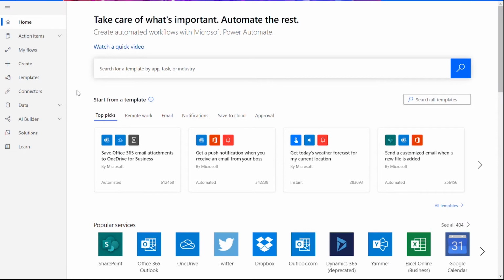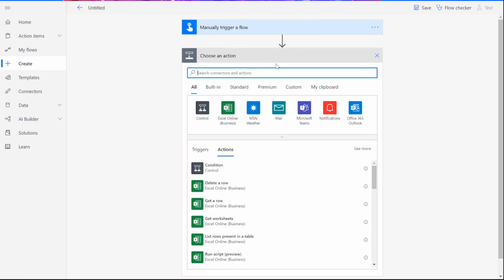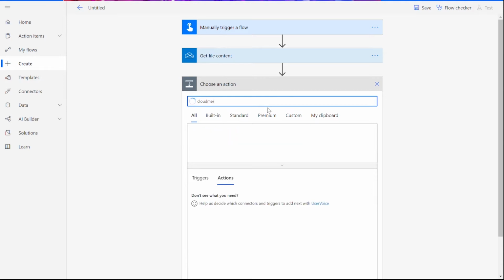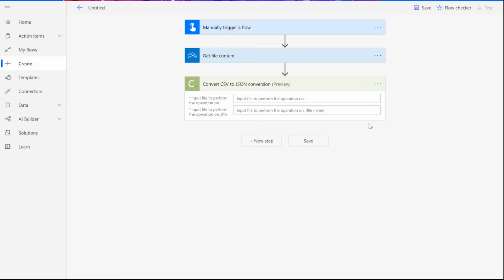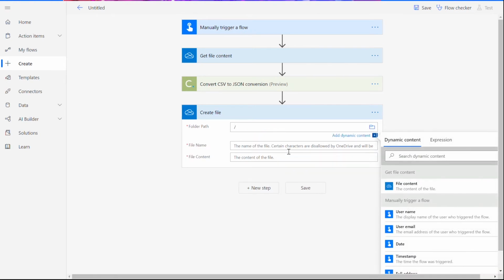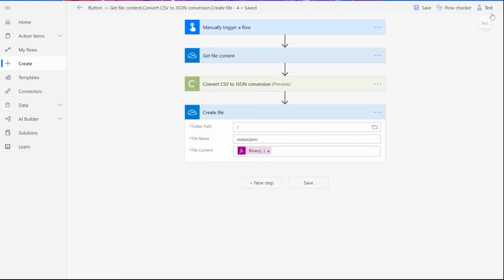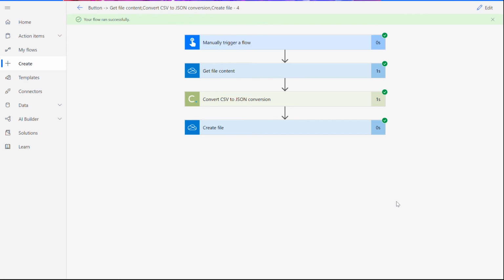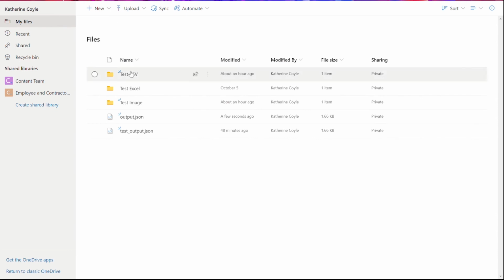How to Convert a CSV File to JSON in Power Automate and Logic Apps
In this video, you will learn how to convert a CSV File to JSON in Power Automate using a Cloudmersive Document Conversion Connector.
The Expression used in this video is:
Binary(body('Convert_CSV_to_JSON_conversion'))
You can retrieve your FREE API Key from Cloudmersive, giving you access to 800 monthly calls across our entire library of APIs:
If you have any questions about this or any of our other API actions, you can contact our team here: